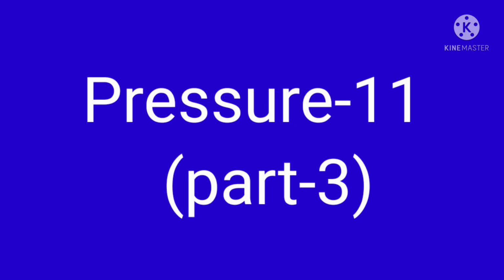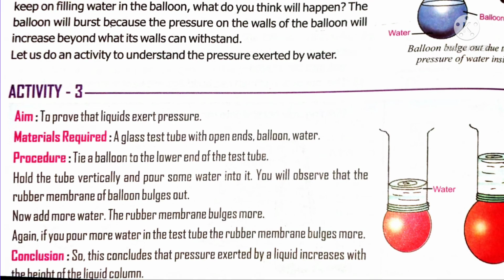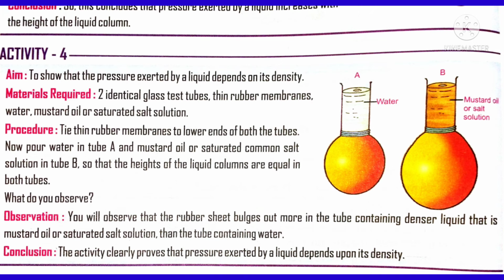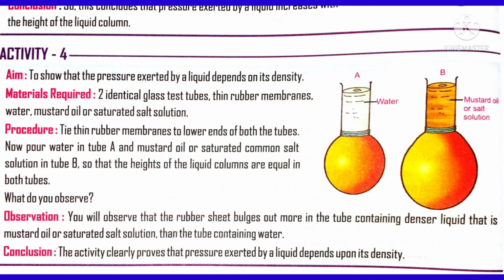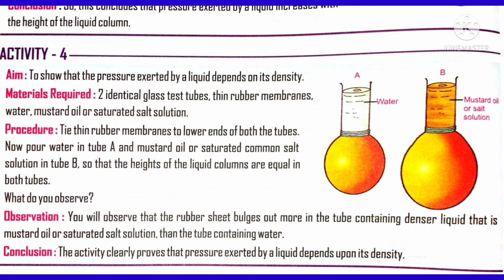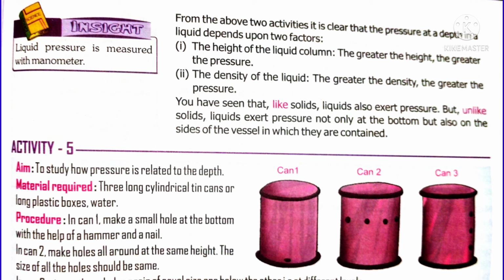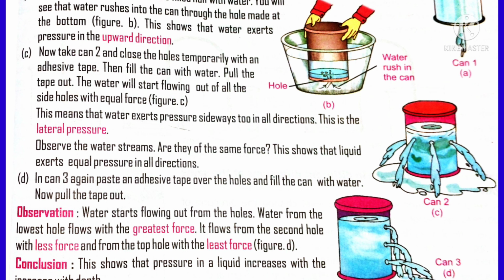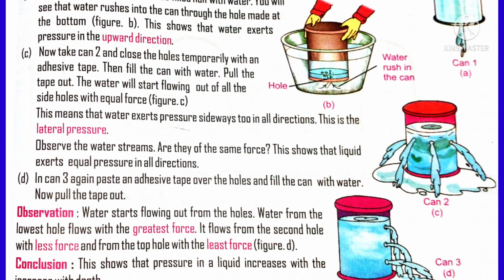Class -8, Chapter-11 (part-3)